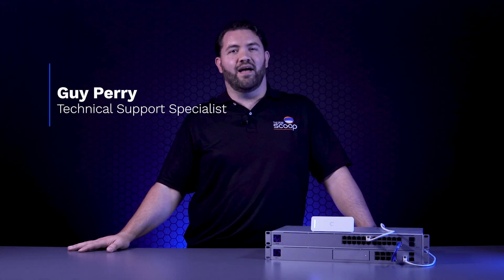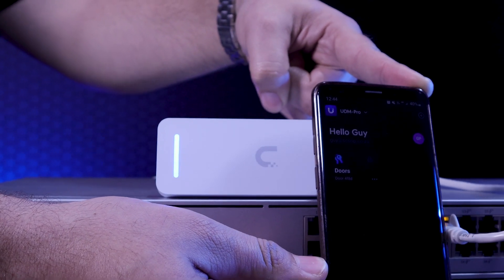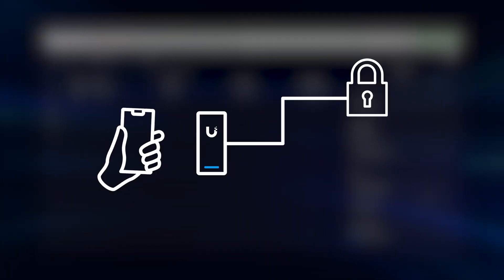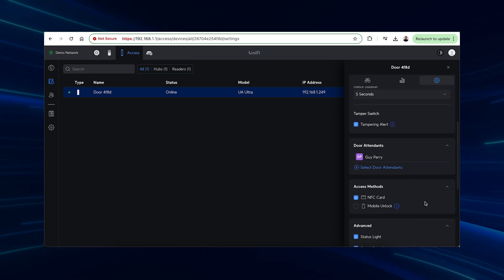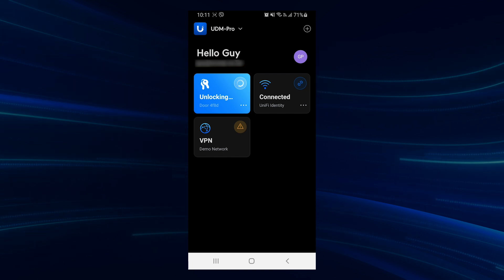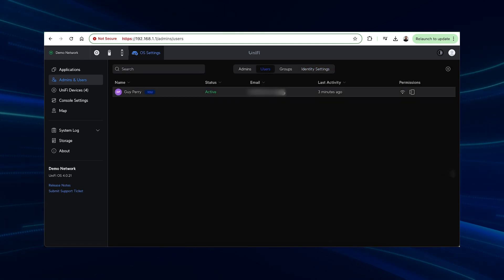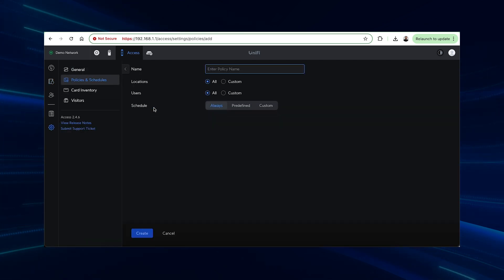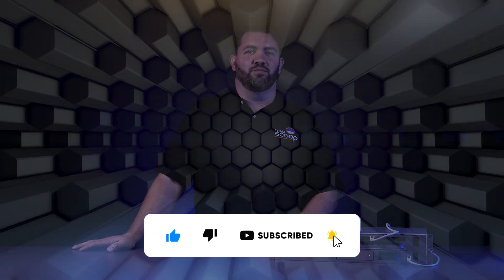How to get UniFi Access configured quickly and easily.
If you're ever in the market for door or access security for your premises, consider taking a look at Ubiquiti's range of UniFi Access devices.

In this video we'll walk you through all the key features of this ecosystem and how to navigate the UniFi dashboard for a speedy configuration to have you up and running in no time!

UBIQUITI PRODUCTS DISPLAYED IN THIS VIDEO:

UA-ULTRA
Ubiquiti UniFi Access Ultra Reader and Hub

UDM-PRO
Ubiquiti UniFi Dream Machine Pro 9 Port Gigabit with 2SFP+

USW-24P
Ubiquiti UniFi Switch 24 Port Gigabit 16PoE 95W 2SFP

VIDEO HIGHLIGHTS:

0:00 - Introduction to UniFi Identity
0:33 - 1. Demo setup walkthrough
1:04 - 2. Device adoption and triggering options
1:47 - 3. Tamper alert
1:59 - 4. Door attendants assignment & permissions
2:19 - 5. Access Methods (NFC cards)
2:53 - 6. Access Methods (Mobile App)
3:16 - 7. Allowing use of the App from the applicable console
3:40 - 8. Send invitations to users manually
4:04 - 9. Pair with UniFi Protect (video feed from your door with the UniFi Access reader/hub/lock)
4:29 - 10. Scheduling for time-restricted access for different users